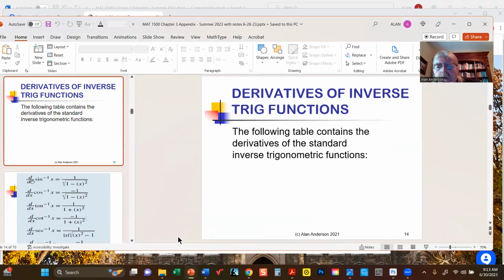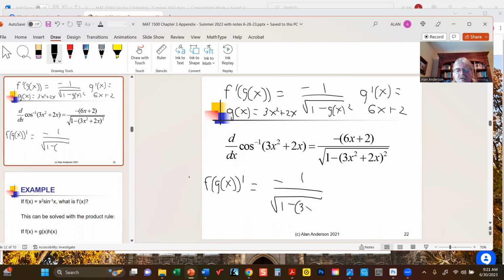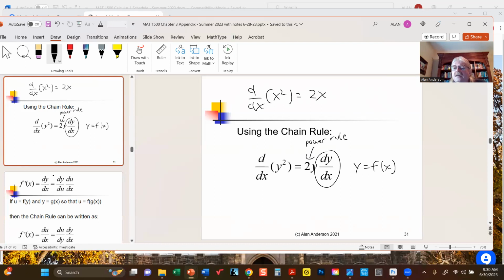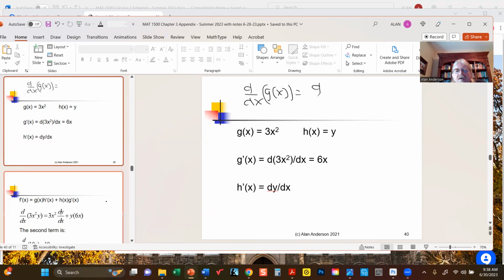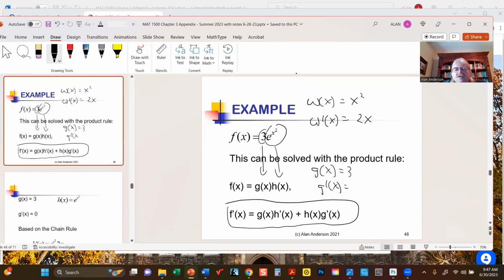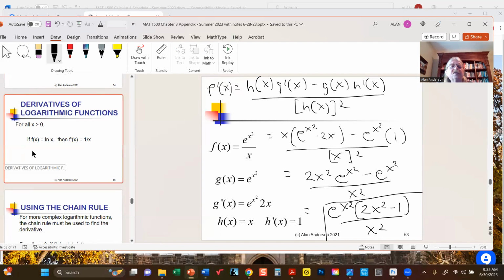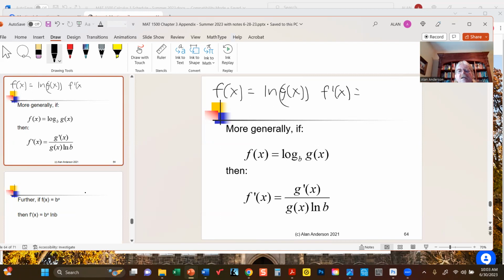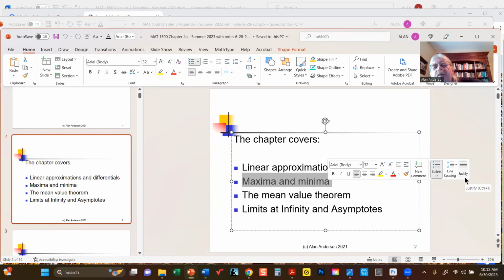MAT1500 Chapter 3 Part 4